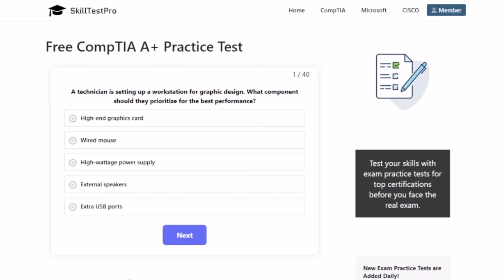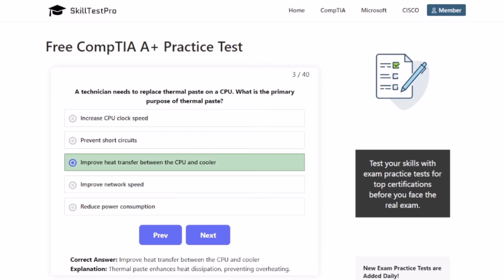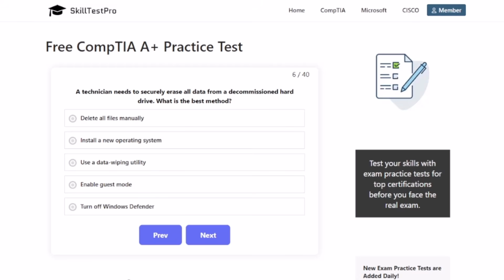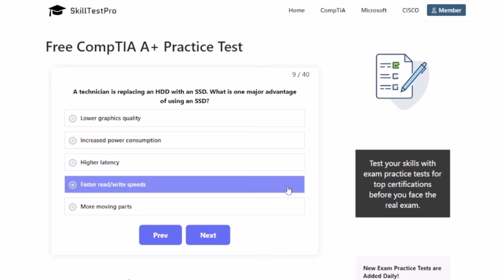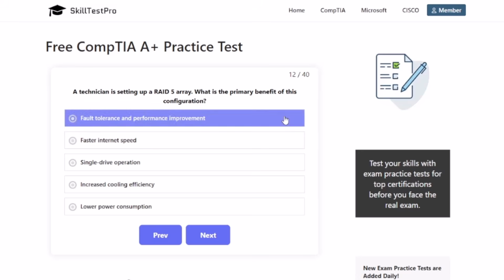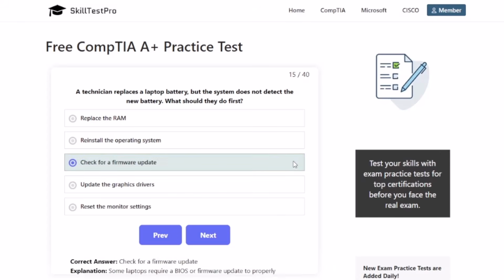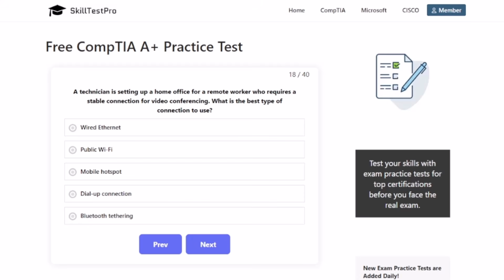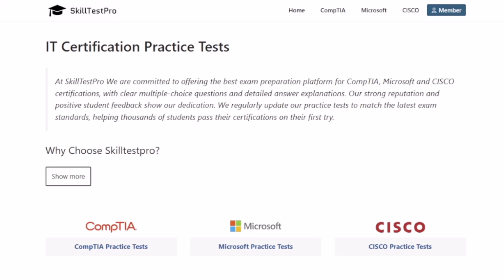CompTIA A+ 220-1201 Core 1 Practice Questions & Exam Tips (2025 Update)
Prepare for the CompTIA A+ 220-1201 Core 1 exam with real-style practice questions, answers, and test tips.

Covers hardware, networking, mobile devices, and troubleshooting—everything you need to pass fast! Watch now and boost your IT certification prep for 2025.